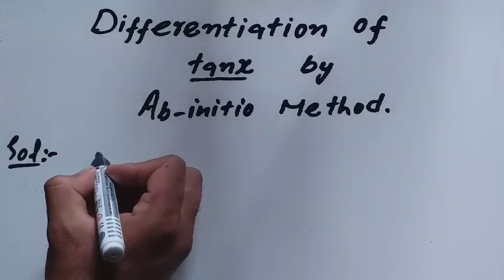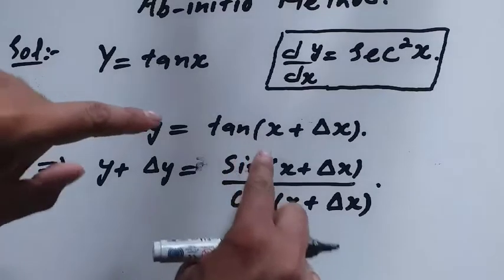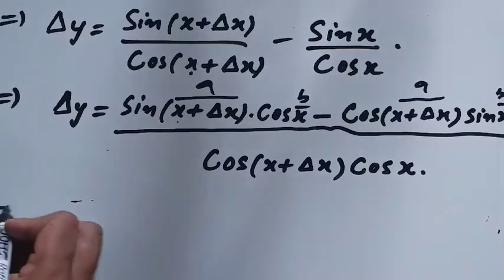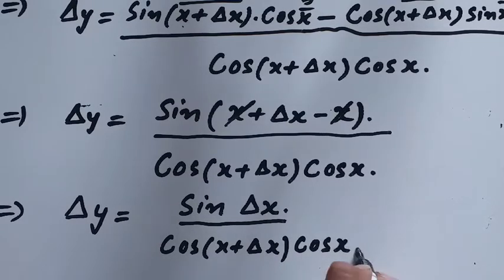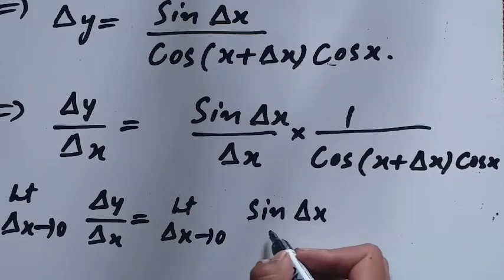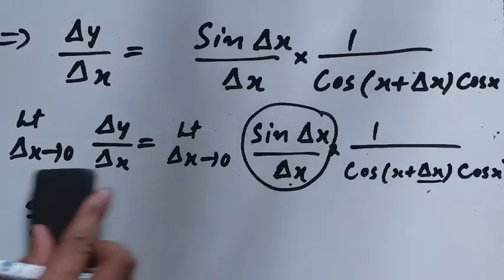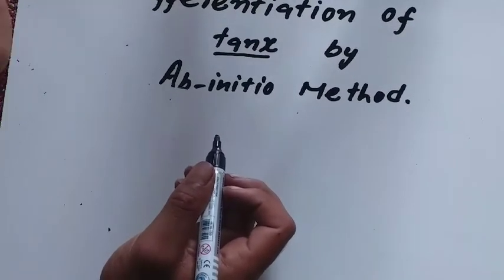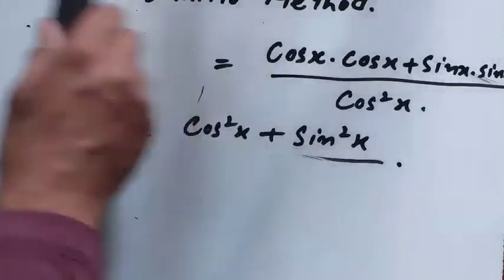Differentiation of tanx by abinitio method || class 11th.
Differentiation of tanx by abinitio method or first principle.

Hello friends myself Tariq nadeem you are watching

In this video tutorial we are going to differentiate tanx by abinitio method.